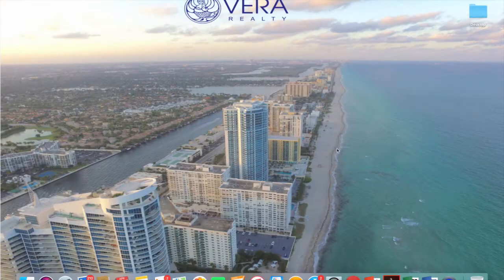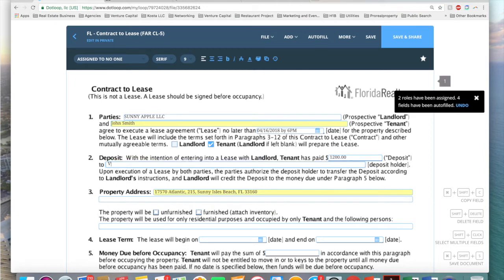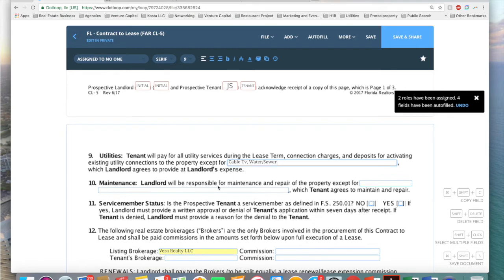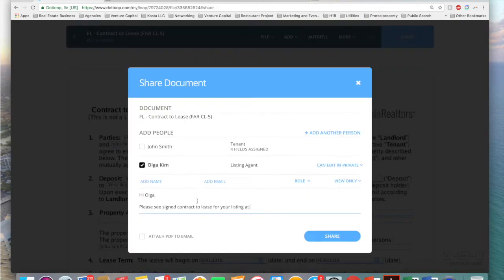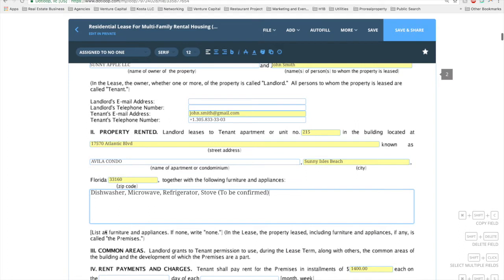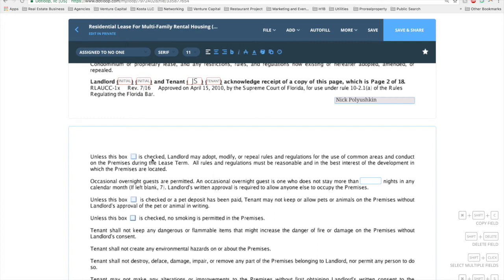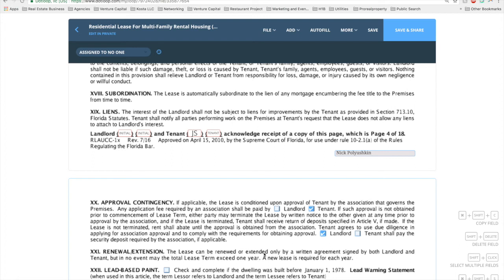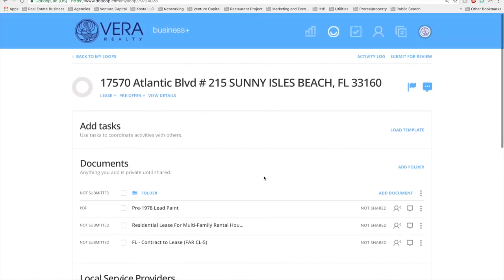Training #2 - Contract to Lease and Full Residential Lease Agreement Training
The Florida Standard Residential Agreement Template is a specialized contract geared specifically to aid two parties (landlord and tenant) in setting the conditions of a fixed term lease in writing. The landlord and tenant entered into a contract to lease and then entered into a lease agreement. Some terms in the lease agreement differ from the terms in the contract to lease.